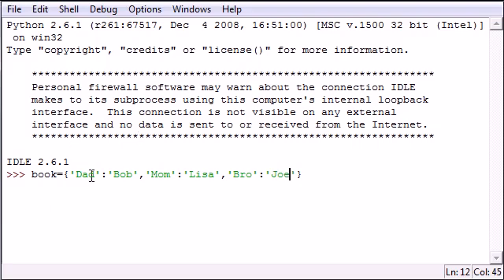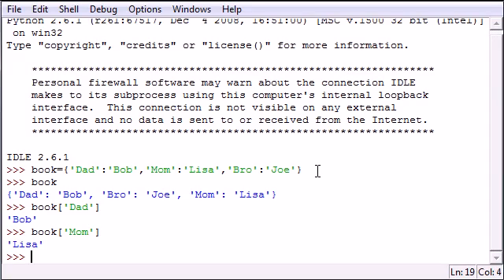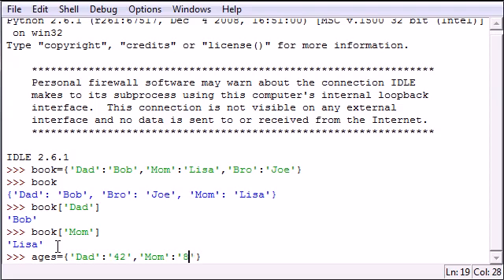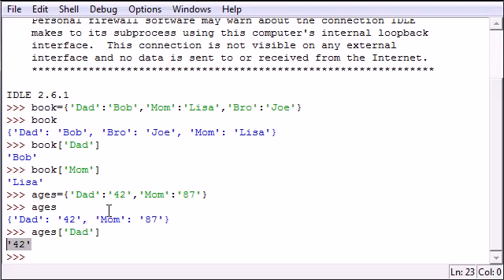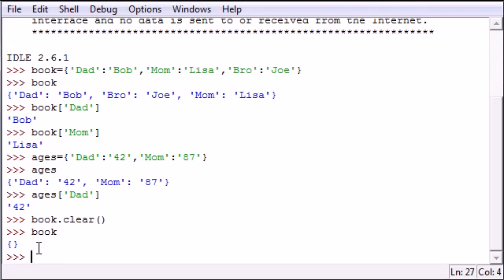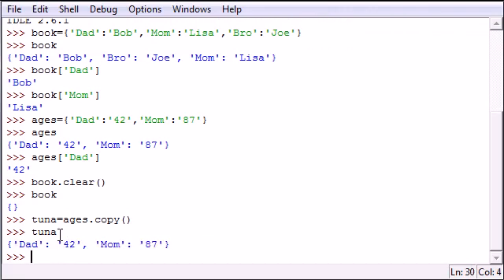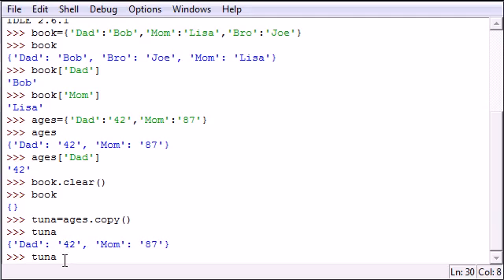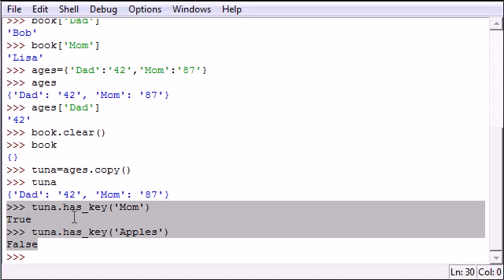Python Programming Tutorial – 19 – Dictionary